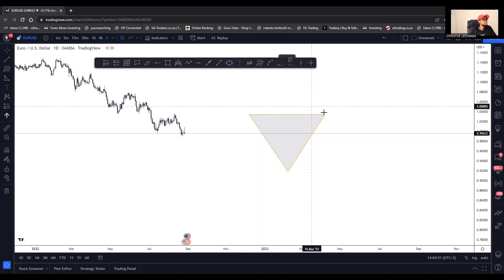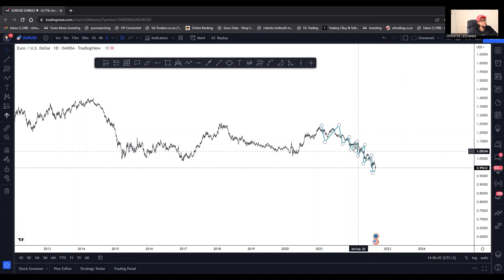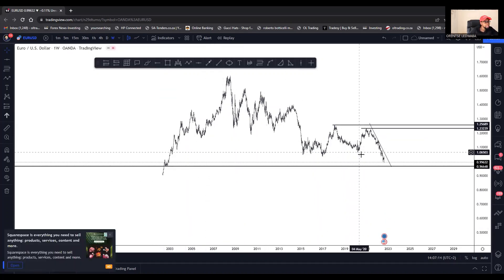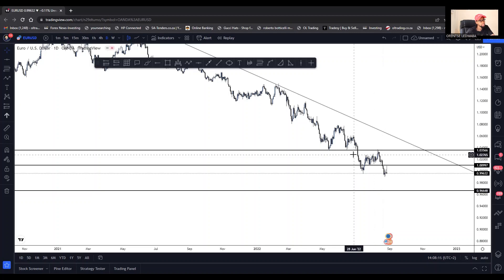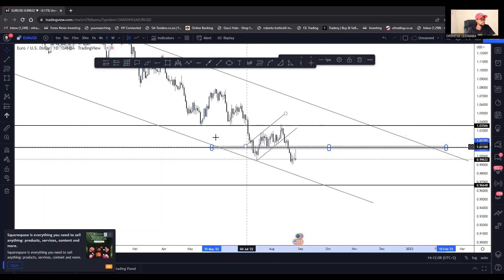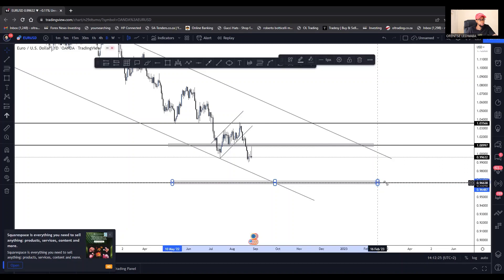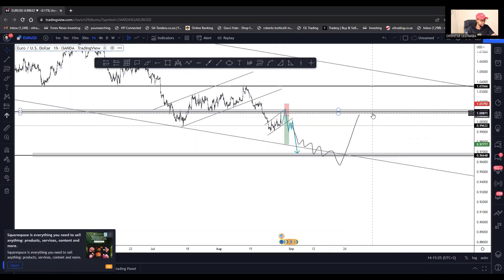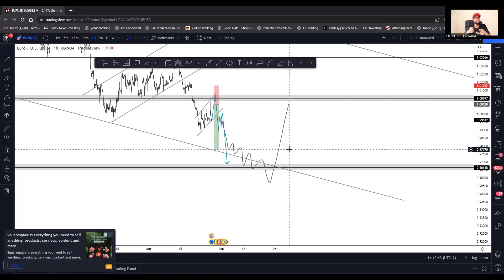EURUSD Forecast Today: The Markets are Expecting More Action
EURUSD Forecast - What Will Be the Next Move?

► How to Trade NASDAQ100 at 16:30 STRATEGY - Secrets Revealed with Ofentse Ledwaba

eurusd eur usd analysis today # eur usd forecast eurusd forecast today # eurusd trade recap